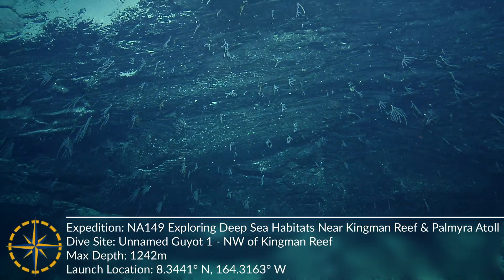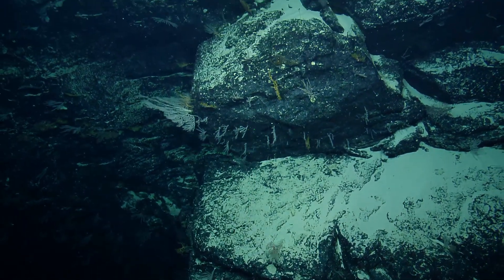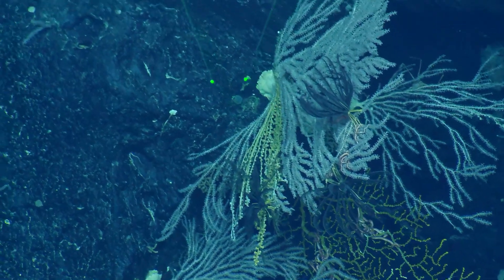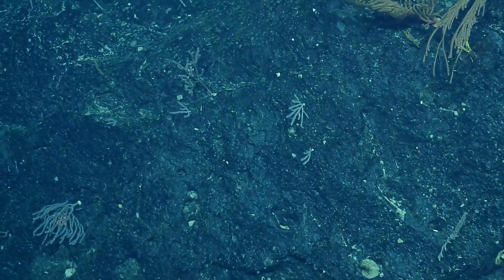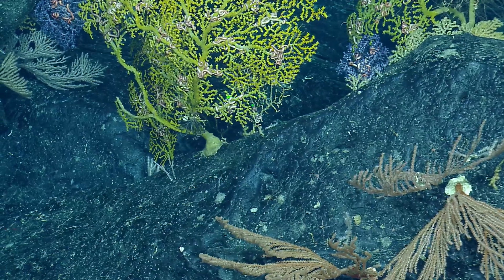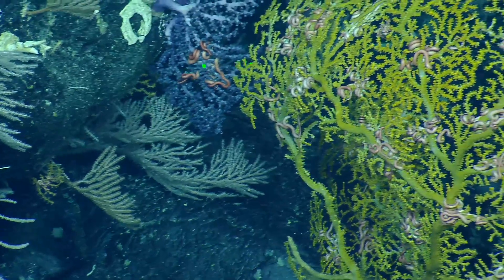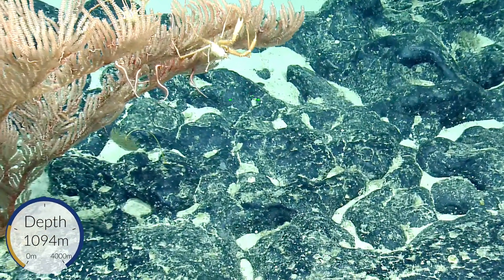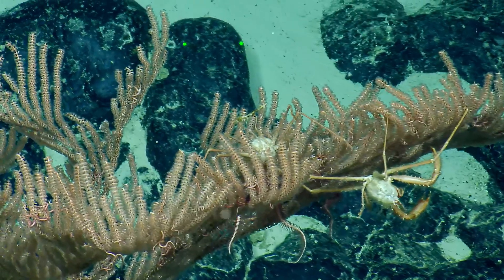Cliffside Coral Garden In Proposed National Marine Sanctuary | Nautilus Live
Our Corps of Exploration came across this cliffside coral garden flying ROV Hercules along the slopes of an unnamed guyot 150 miles northwest of Kingman Reef, around 1,200m deep. These deep-water creatures situate themselves in the best position to take advantage of currents swirling along the side of underwater seamounts and upwelling drifting food their way. Feeding with the tiny nematocyst stinging cells in each polyp, corals capture planktonic particles by filtering seawater through their bodies. Purple plexaurid corals, Acanthorgorgia corals, Farreid sponges, ride-along crinoids, and parasitic zooanthids all call this prime location on the side of a guyot home.

The NA149 expedition brings the Ocean Exploration Trust team back to the waters in and around the Pacific Remote Islands Marine National Monument for the third year to study these pristine marine ecosystems. Through two previous Nautilus expeditions, we’ve been working to increase global baseline knowledge of the deep-water habitats and seafloor formations of this remote region larger than the state of New Mexico. This expedition focuses north of the monument to expand knowledge on the marine and cultural resources of the region, including patterns of species distributions and geological history.